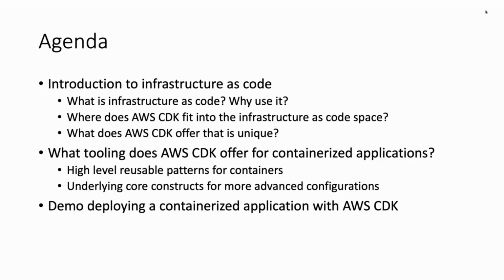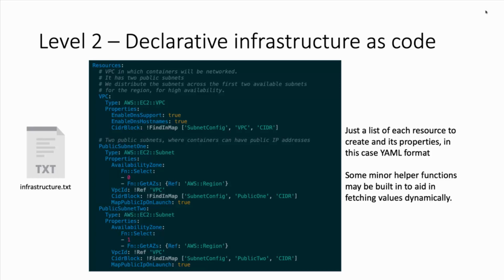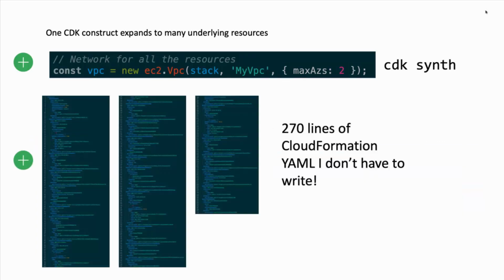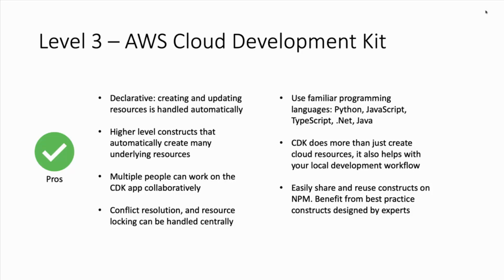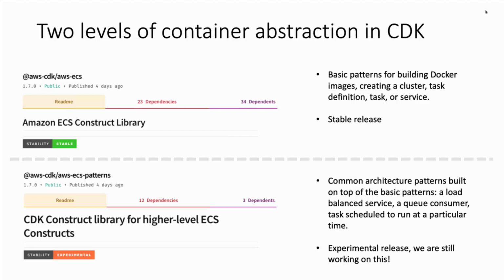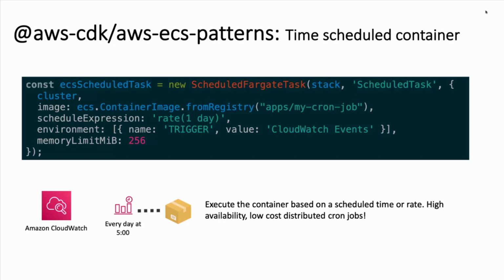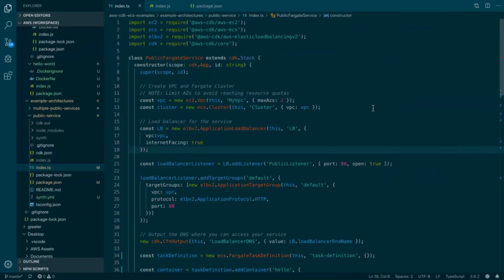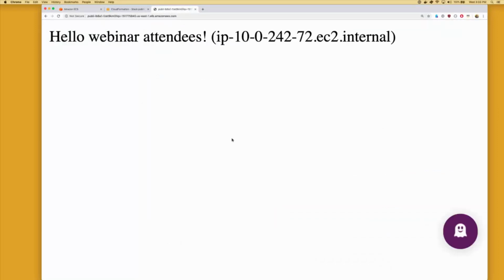Develop a Web App Using Amazon ECS and AWS Cloud Development Kit (CDK) - AWS Online Tech Talks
Containers are a powerful tool for packaging your application and running it in the cloud. In this tech talk, we'll look at the Amazon Cloud Development Kit and use it to build and deploy a container application. The AWS Cloud Development Kit (AWS CDK) is an open-source software development framework to define cloud infrastructure in code and provision it through AWS CloudFormation. The CDK integrates fully with AWS services and offers a higher level object-oriented abstraction to define AWS resources imperatively. Using the CDK’s library of infrastructure constructs, you can easily encapsulate AWS best practices in your infrastructure definition and share it without worrying about boilerplate logic. The CDK improves the end-to-end development experience because you get to use the power of modern programming languages to define your AWS infrastructure in a predictable and efficient manner.

Learning Objectives:
 - Learn how to build apps on containers using CDK
 - Learn how to set up a service on ECS and Fargate using CDK